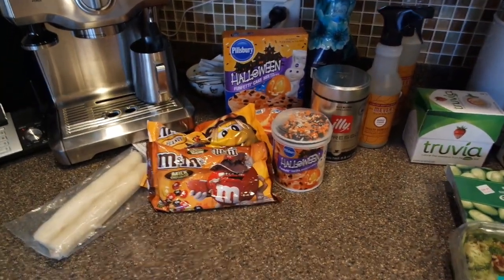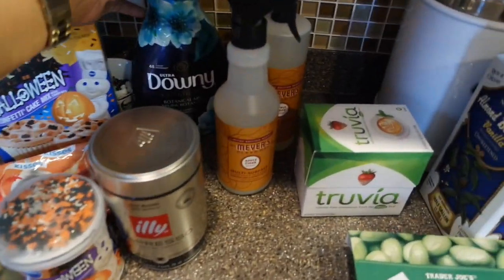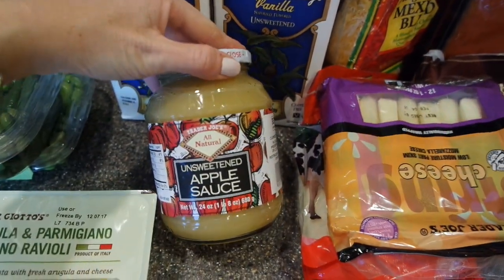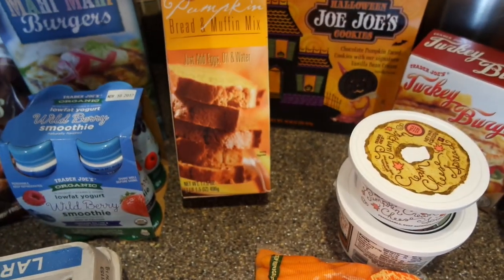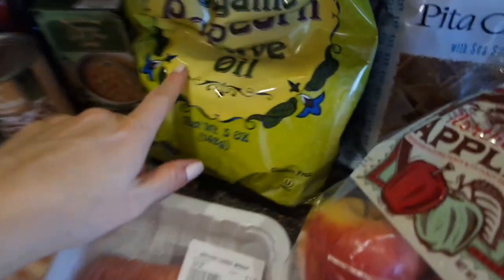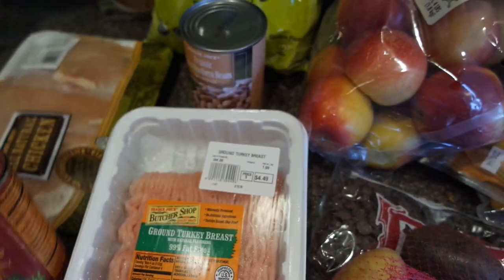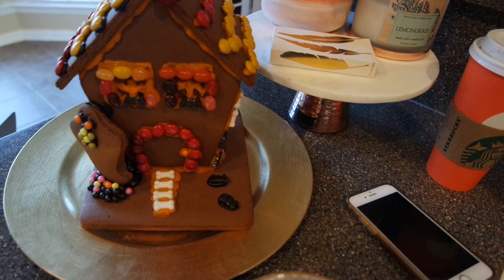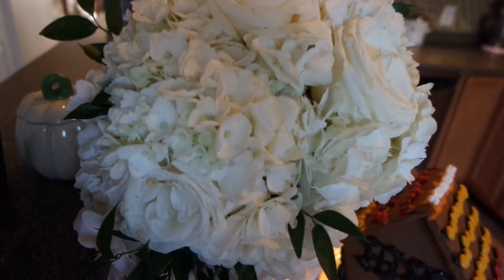Trader Joe's Haul | What's for Dinner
Nadri Initial Necklace
White Vneck Tank top
Breville Espresso Maker
Breville Toaster Oven
Williams Sanoma Canister
White Dutch Oven
Gold Guess Watch
OPI Pale Pink
Benefit Brow Powder
Urban Decay Setting Spray
Tory Burch Gold Earrings
Williams Sanoma Dish Towel
Clinique Sport BB Cream

→ Song-Diet Mountain Dew by Lana Del Ray